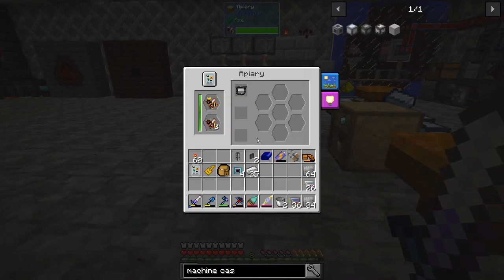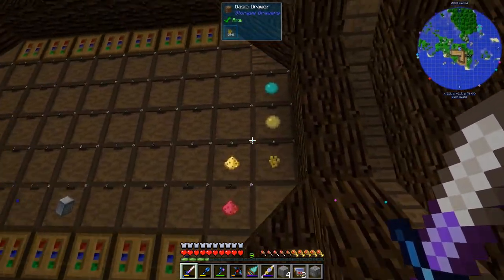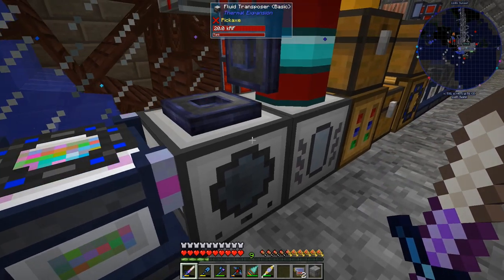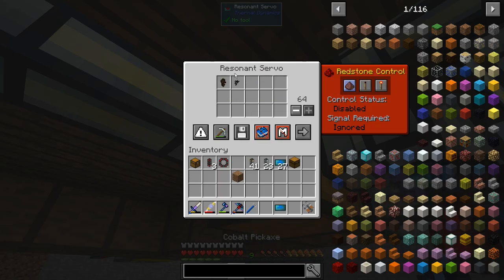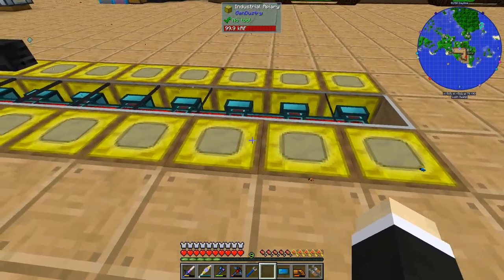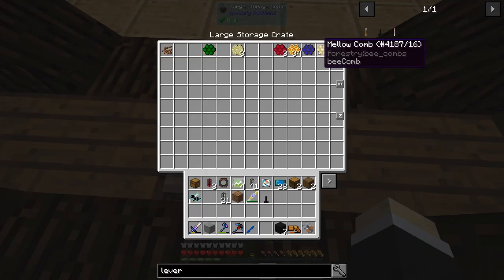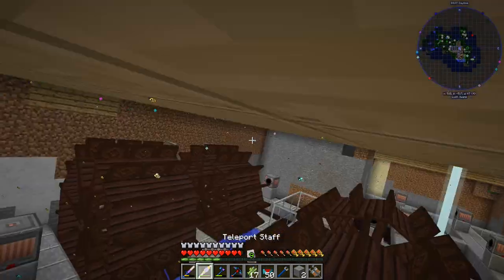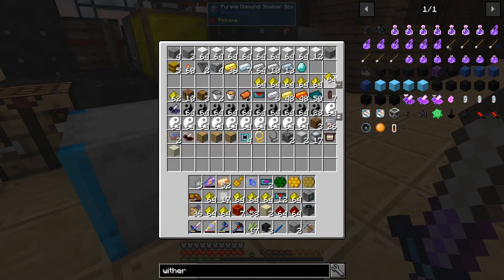[BETA] FTB Continuum - 21 - FULLY FUNCTIONING BEE FARM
This is Feed The Beast Continuum, a hard modpack made for the crazies that want some more challenge from a playthrough of Minecraft

We finally make the bee farm with everything we might need in the future